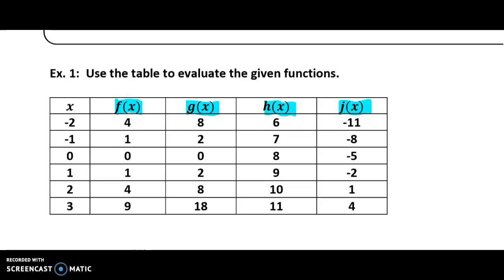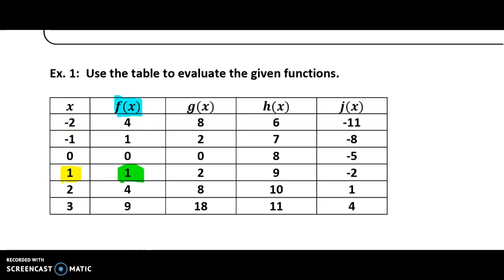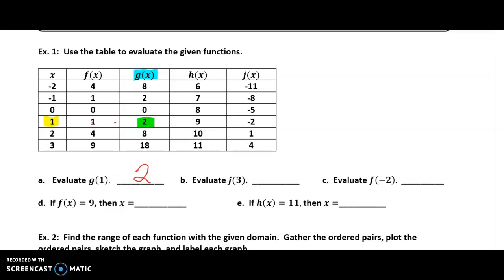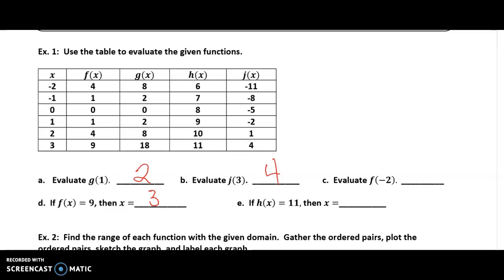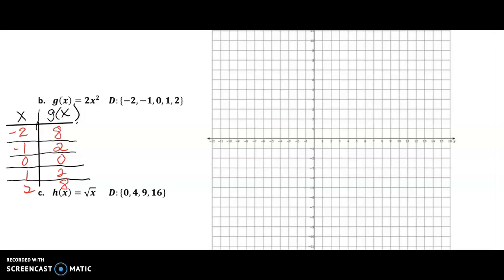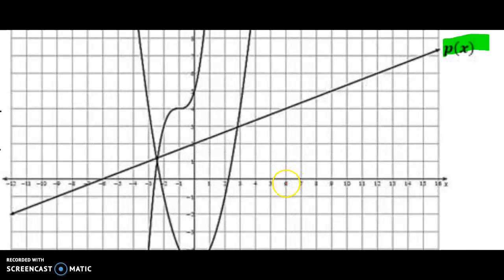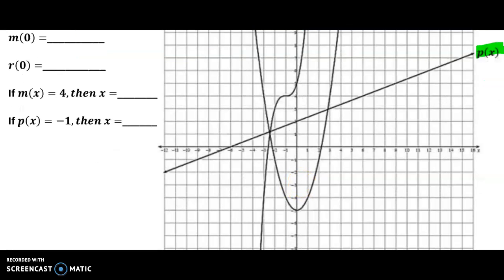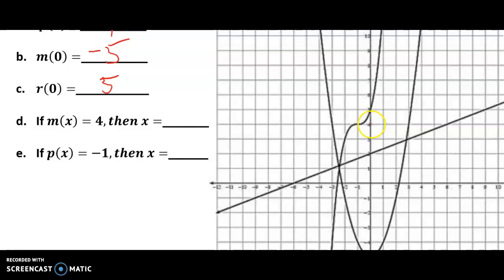Math 1 Unit 7 Section 7.4 Lesson Video